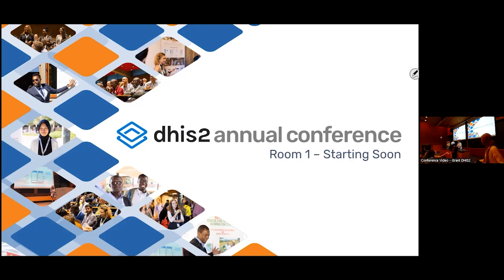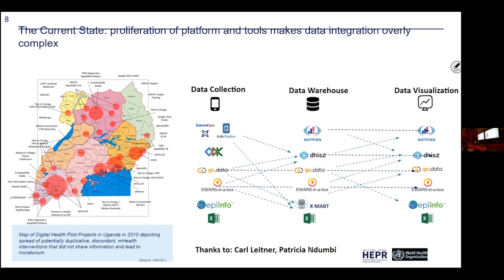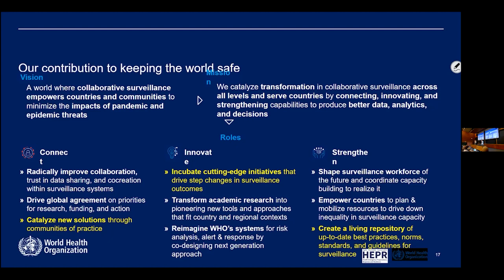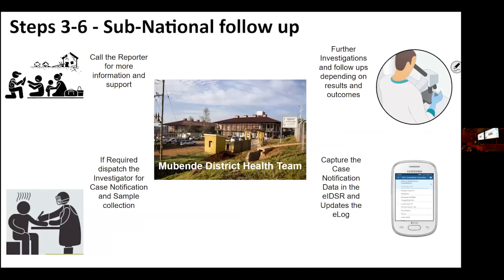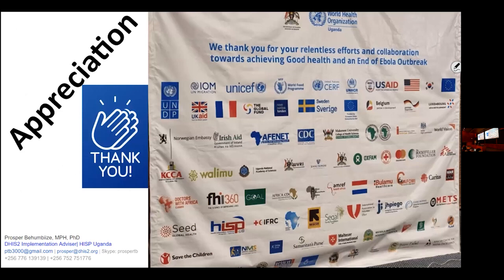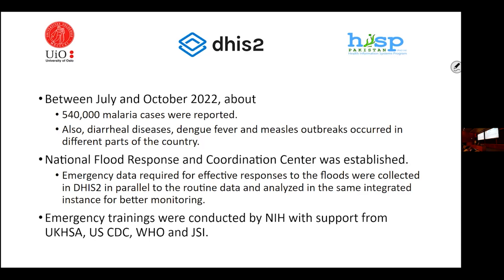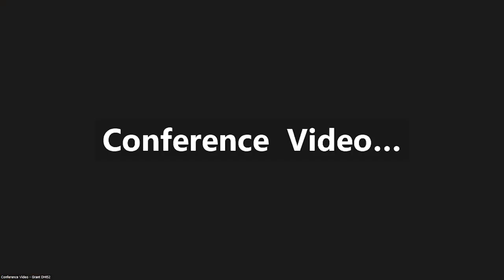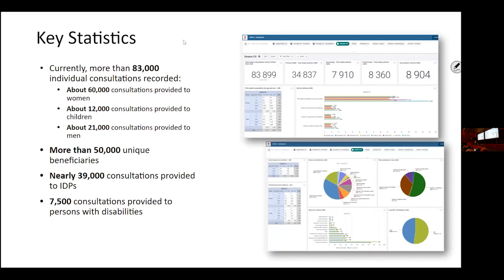DHIS2 for Health Emergencies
Join us at the DHIS2 Annual Conference for an engaging session on "Emergency Response," where experienced presenters will showcase their firsthand experiences and successful utilization of DHIS2 in emergency settings.

This session will provide valuable insights into the practical applications of DHIS2 during public health emergencies, highlighting its role in enhancing data collection, analysis, and decision-making. Presenters will share their experiences with DHIS2 in various emergency scenarios, demonstrating its effectiveness in improving response efforts.

The session will cover a range of topics, including an introduction to collaborative surveillance for health emergency preparedness, response, and resilience by the WHO Health Emergencies programme. Presenters will delve into specific case studies such as Uganda's experience leveraging a mature integrated disease surveillance platform in DHIS2 to actively respond and contain the most recent Ebola outbreak. DHIS2 was used for signal management and supporting data collection and analysis among emergency response actors.

The Ukrainian Red Cross and Norwegian Red Cross share their experience deploying DHIS2 Tracker for Mobile Health Units in Ukraine to continue delivering primary care services during the conflict. Partners HISP Pakistan and the UK Health Security Agency share their experience using DHIS2 to stand up emergency disease surveillance for water-related diseases during the floods that ravaged large parts of the country in 2022. Finally, the HISP Centre provides an overview of its strategy to support countries using DHIS2 in emergencies and improve features for aspects such as rapid response team rostering.

Don't miss this opportunity to learn from experts in the field and discover how DHIS2 can empower emergency responders with timely, accurate data to make informed decisions and effectively mitigate the impact of emergencies.